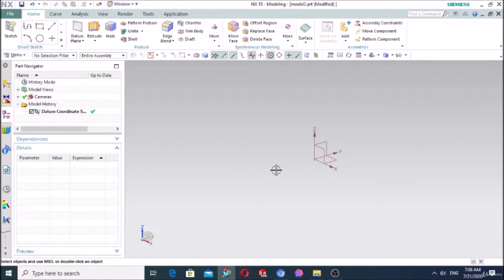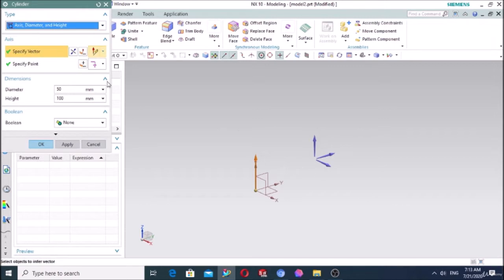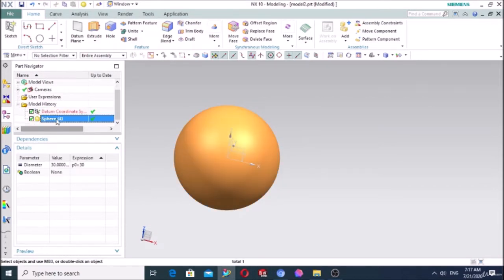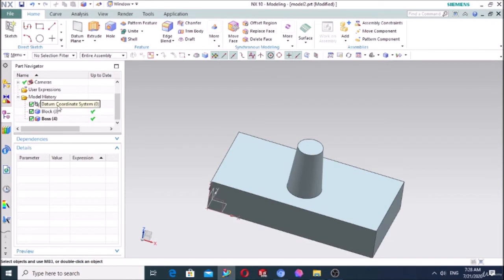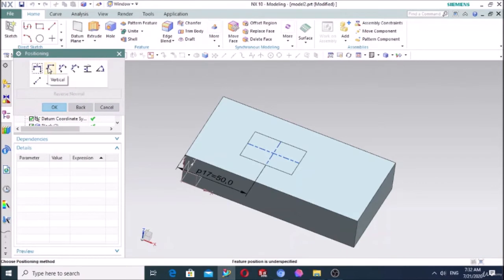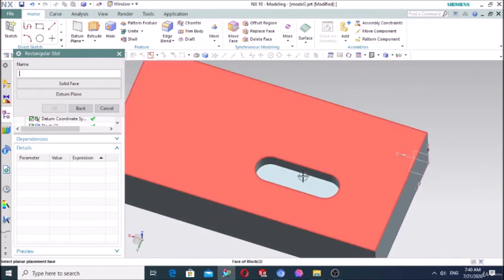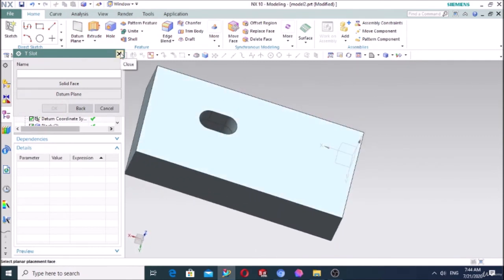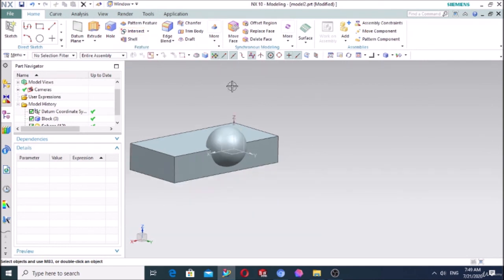004 Geometrical Features